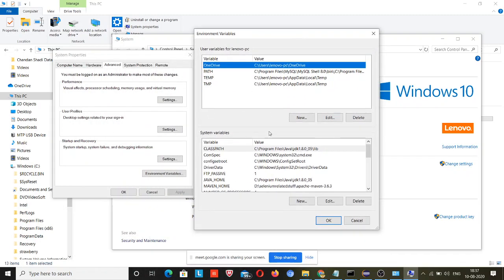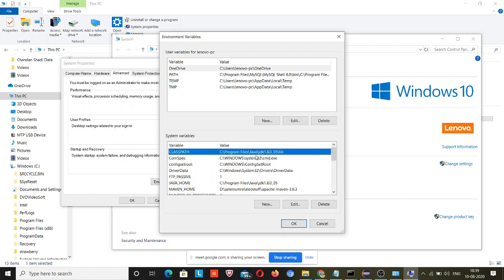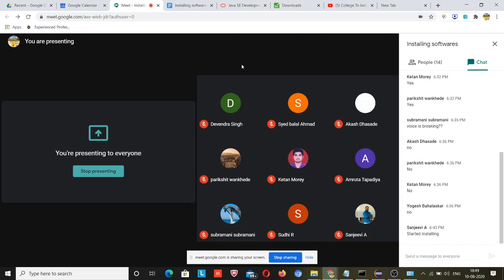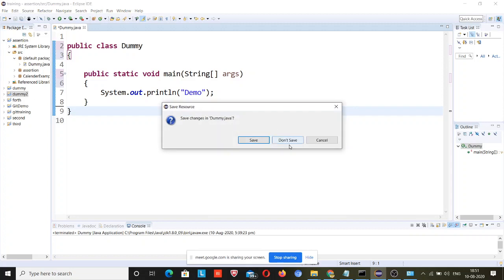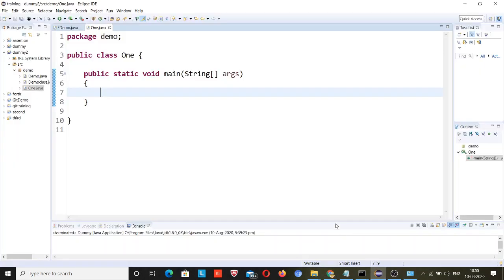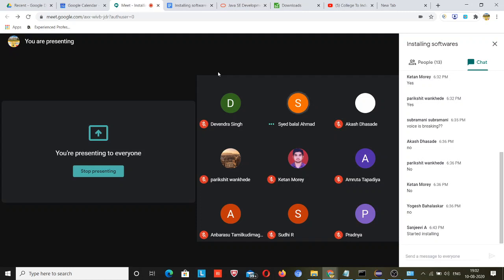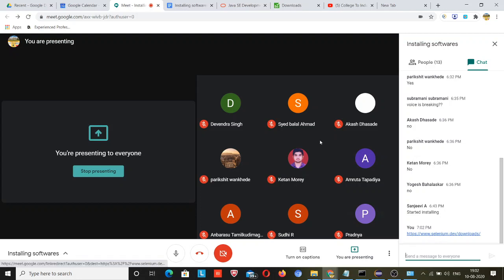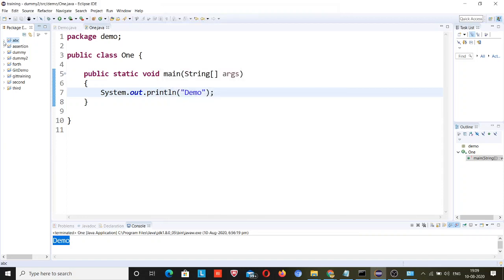Class-1 || Installing java and Eclipse IDE and setting up the Java path